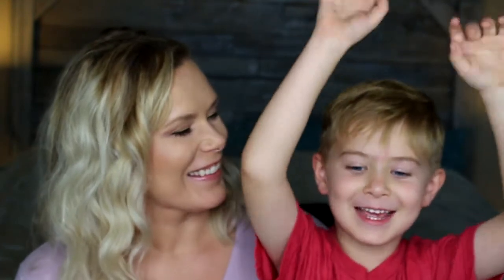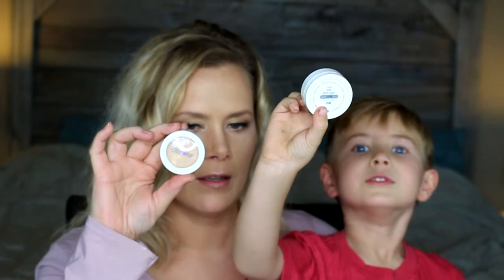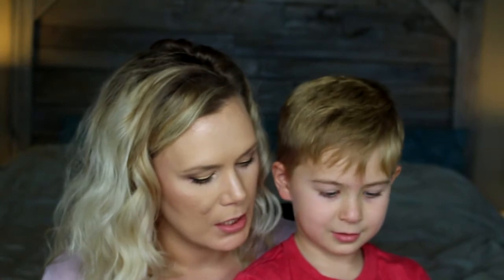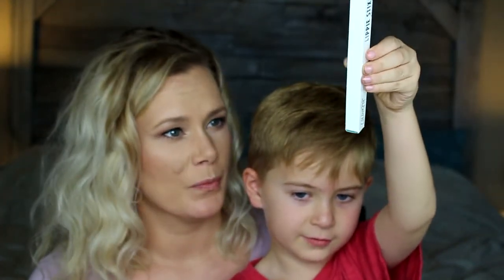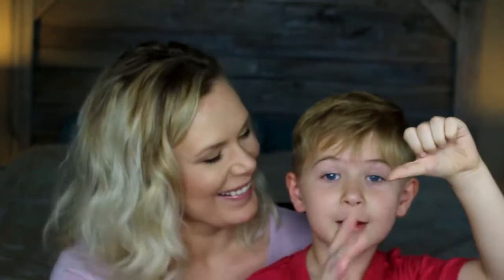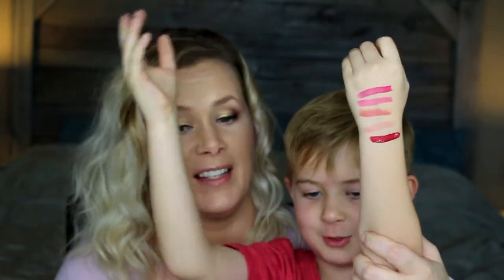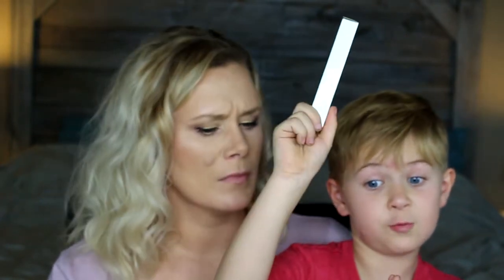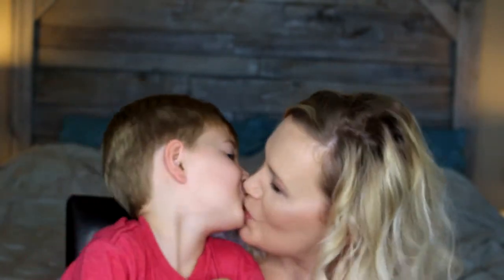ColourPop Unboxing with Jackson | Aja Obrien | With Swatches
Hey everyone today Jackson is helping me with a ColourPop unboxing. He has been wanting to help me for a while so I thought this would be the perfect opportunity. He is awefully cute after all. Colors listed below.

Colors Mention Listed below in order shown.

Super Shock Cheek Shade-
*Lunch Money (lighter champagne color)
*Wisp (golden glow)

Lippie Stix
*I heart this (matte)
*Fetch (sheer)
*Button (satin)
*Skimpy (glossy)

Ultra Satin Liquid Lip
*London Fog
*Alyssa
*Double Tap